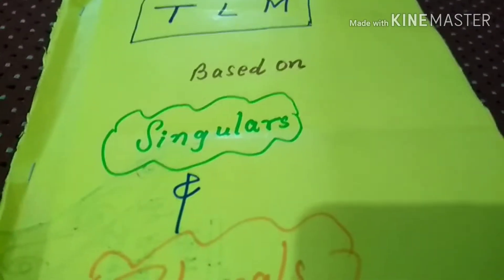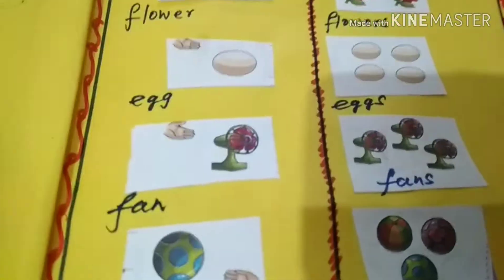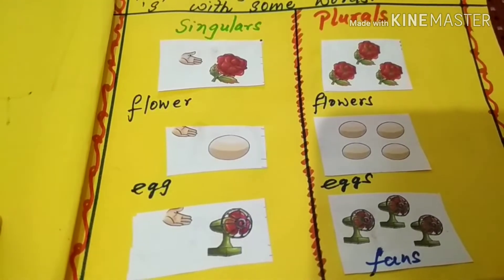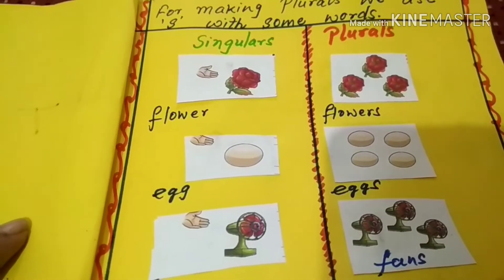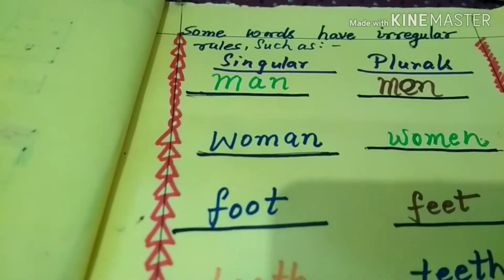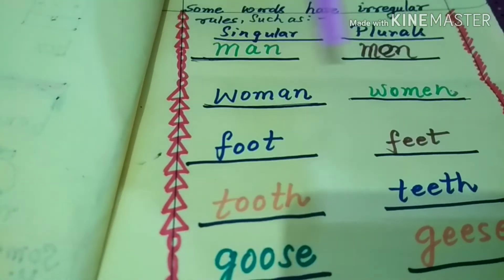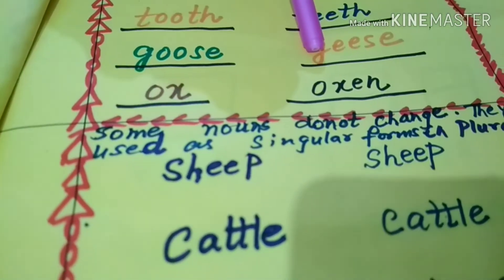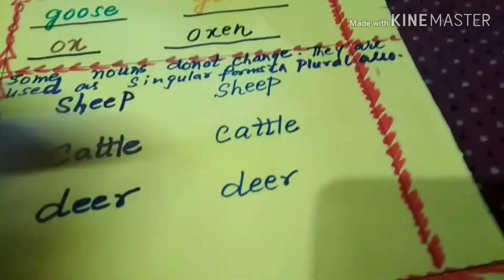TLM on Singular and Plural.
About-This TLM is about Singular and Plural.What are the basic rules changing Singular into Plural.What does Singular refers,What does Plural refers.